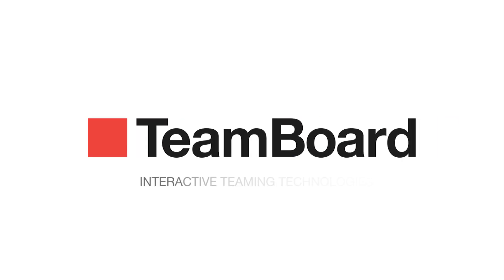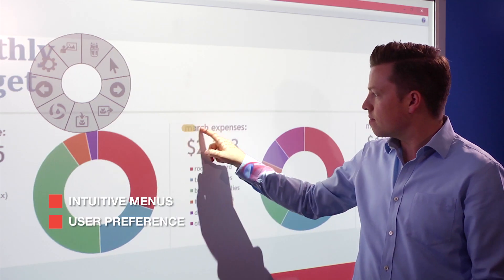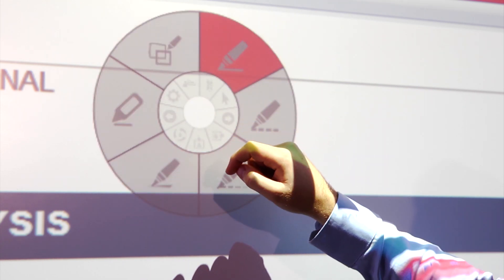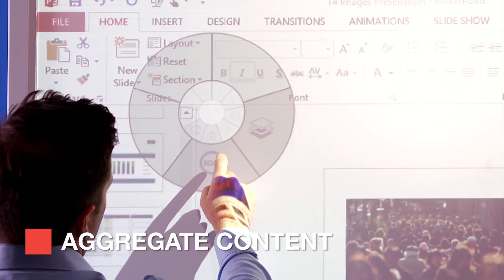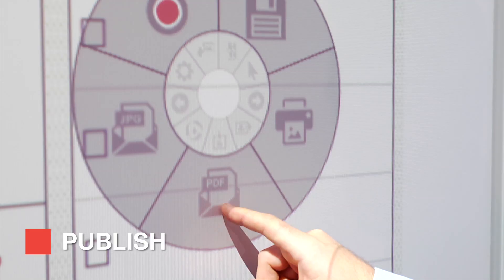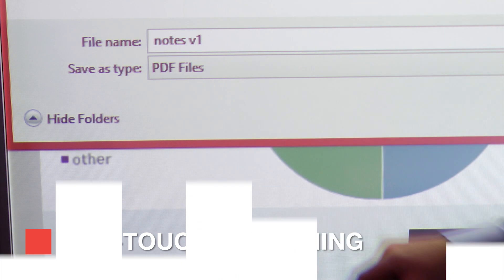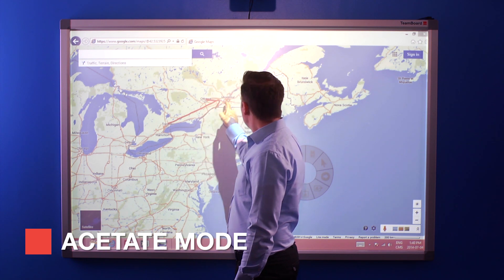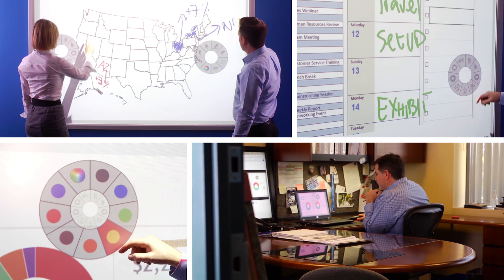TeamBoard ION Software Features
TeamBoard ION Interaction software lets you create, aggregate, present, publish, and interact with your content in simple yet powerful ways.  In this video you will spend 3 minutes being introduced to a variety of these tools, which are all accessed in full multitouch, multi-user format through simple tool palettes.